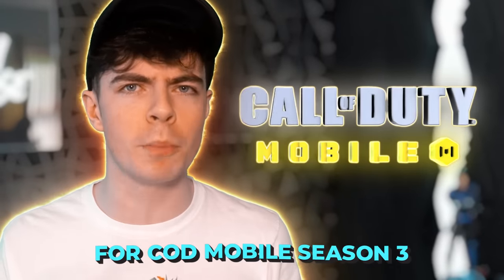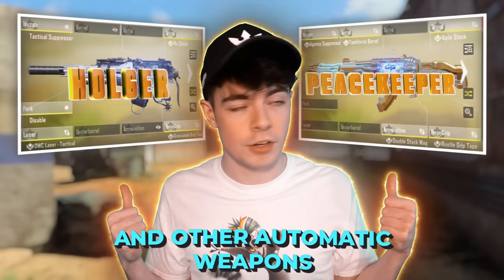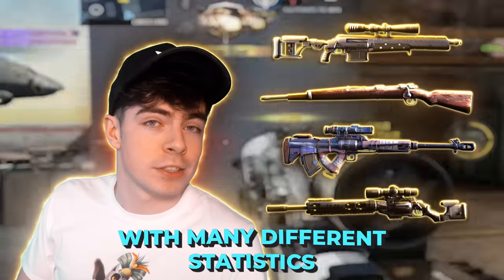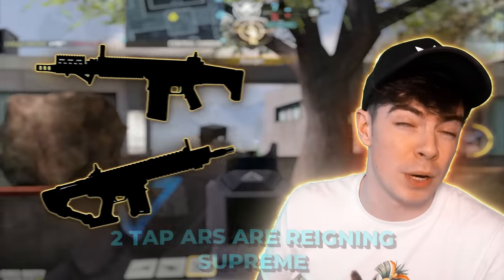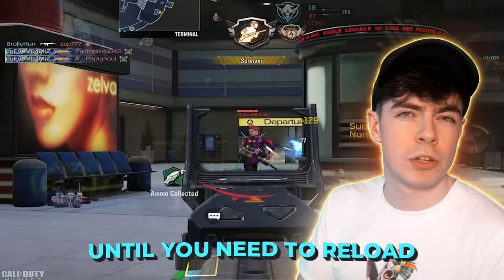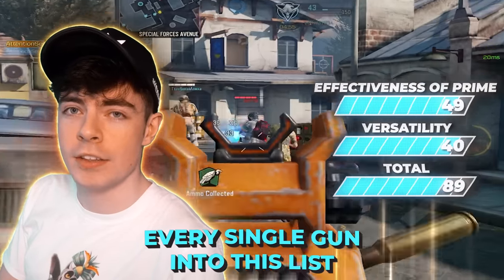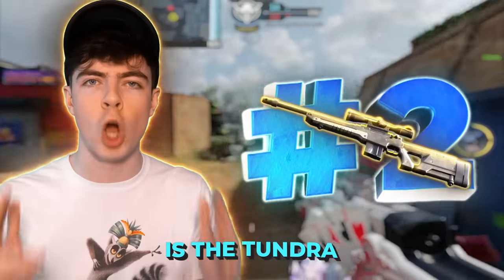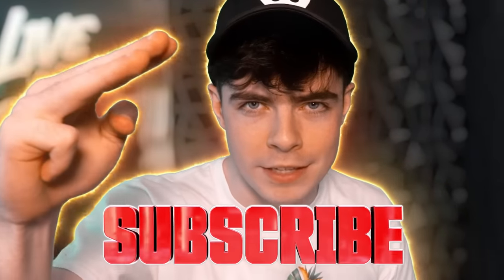TOP 10 BEST GUNS in SEASON 3 of COD Mobile...